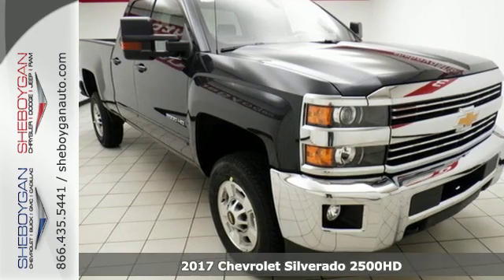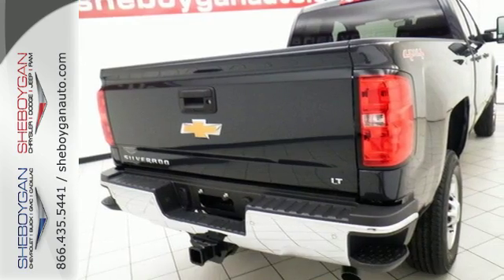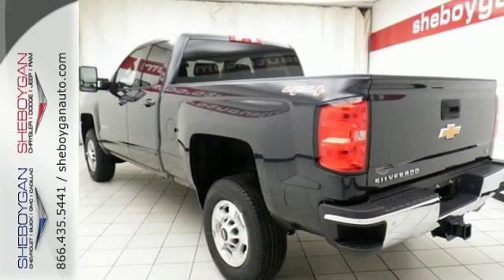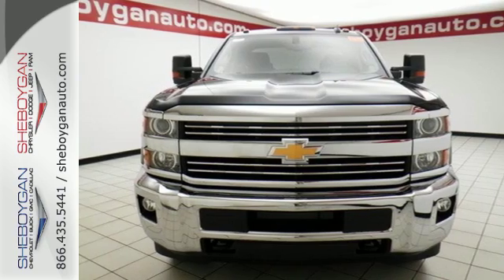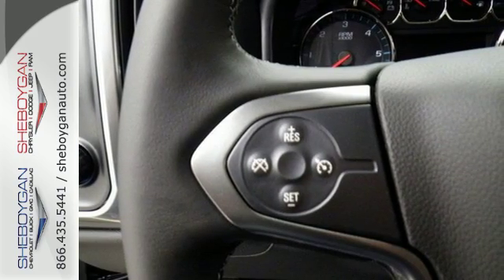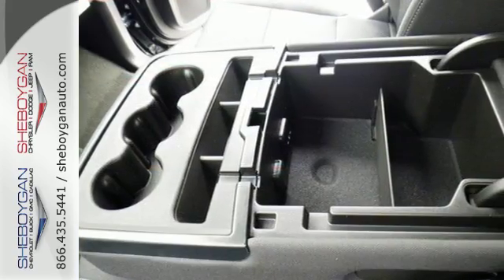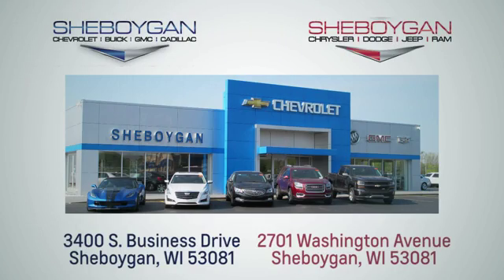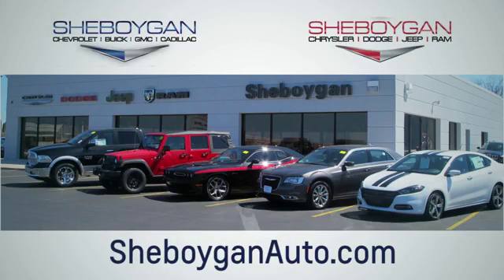New 2017 Chevrolet Silverado 2500HD Madison WI Sheboygan, WI Z5608 - SOLD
Year: 2017
Make: Chevrolet
Model: Silverado 2500HD
Trim: LT
Engine: 6.0L V8
Transmission: Automatic 6-Speed
Color: Graphite Metallic
Stock #: Z5608
VIN: 1GC2KVEG9HZ292499

Address:
3400 S. Business Drive